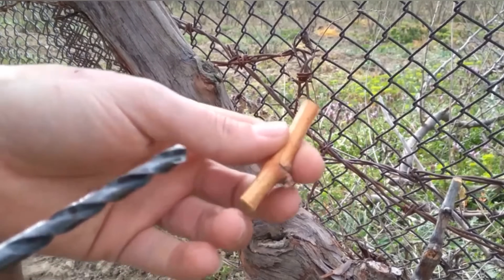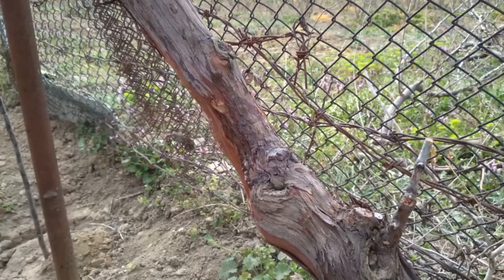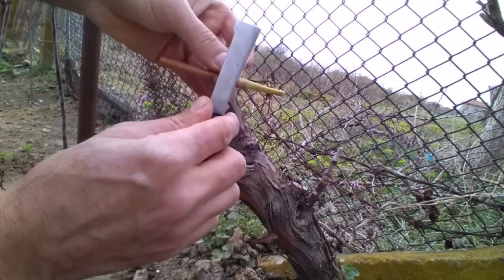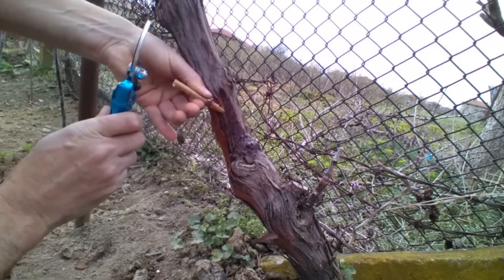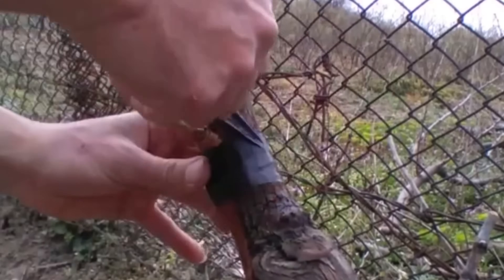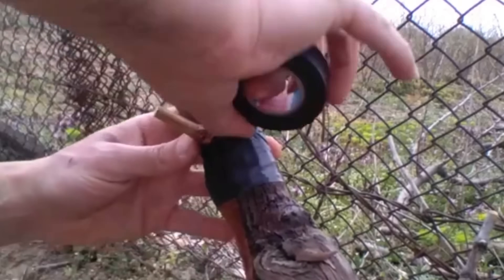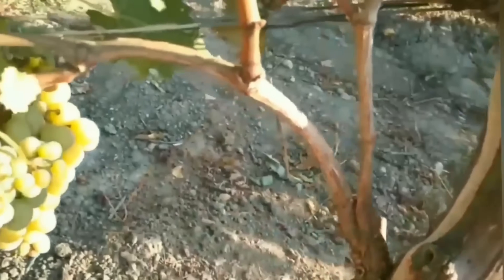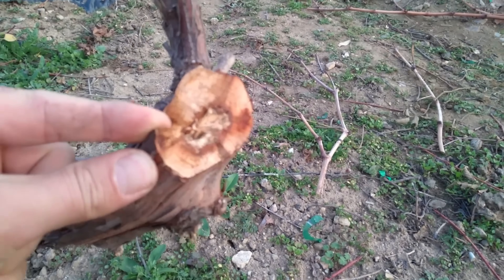Grafting Grape Vine with а Drill in the Spring 🗣(English) . Unique way to transplant grapes tree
Grafting a vine with a drill in the spring.  Unique way to grafting grapes tree.
**[EN SUB]:** Description with timestamps for the video: *Grafting Grape Vine with а Drill in the Spring (English) . Unique way to transplant grapes tree*

Here is the description of the video with timestamps:

* **Introduction and Timing [[00:20] The video introduces a unique technique for grafting old grapevines using a drill. The two ideal time windows for this method are early spring (before sap flow) or after the sap flow has ended (around the flowering stage) [[00:27]
* **Scion Preparation [[01:12] Regardless of the timing, the scion wood (cuttings) must be taken during winter dormancy and stored properly in the fridge until grafting.
* **Tools and Scion Detail [[01:38] The process requires a disinfected drill bit that matches the diameter of the scions. The scion is prepared by carefully peeling back the bark without damaging the underlying cambium layer [[01:46]
* **The Critical Step: Cambial Alignment [[01:57] The most important step is ensuring perfect contact between the cambium layers of both the old vine and the scion when inserting the scion into the drilled hole. The presenter notes that achieving this perfect alignment is actually more difficult with the drill method than with other grafting techniques [[02:44]
* **Results and Discontinuation of the Method [[03:19] The video shows the result of a successful graft, including its first harvest. However, the presenter explains that he no longer uses this technique, even though it allows for multiple grape varieties, because the method caused lasting damage to the vine's trunk [[03:26]
* **Post-Graft Development [[03:46] An example shows how two shoots developed to nearly 2 meters in length in just one summer.
* **Maintenance [[04:04] The vine was pruned down to the grafted section, and the tape holding the grafting site was removed in autumn [[04:17]
* **Conclusion [[04:58] The vine produced a regular crop with the new variety, but due to the lasting damage to the trunk, the presenter will redraft the vine with a gentler method and advises viewers to stay tuned for upcoming videos on simpler techniques [[05:05]